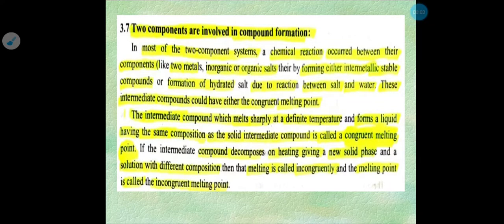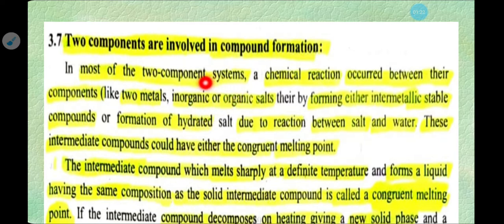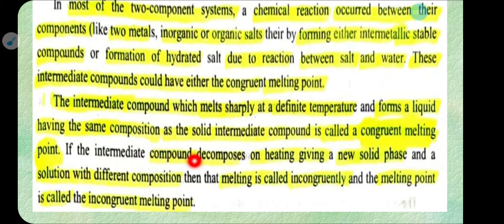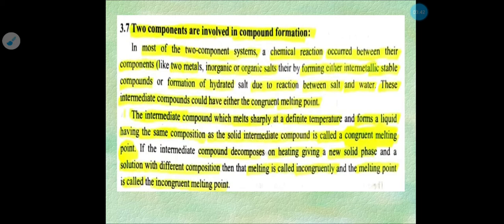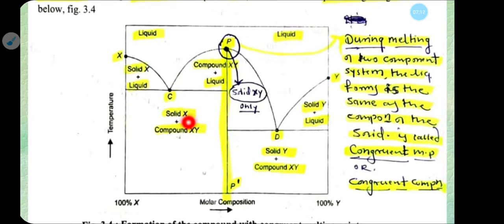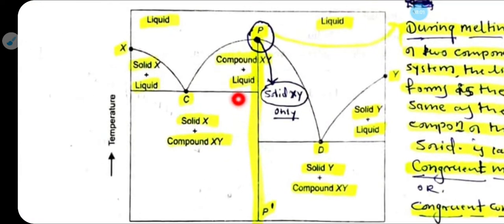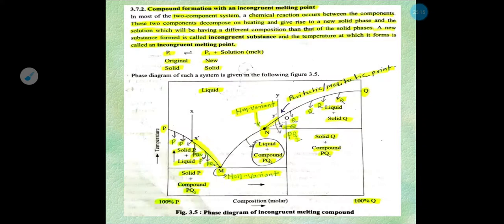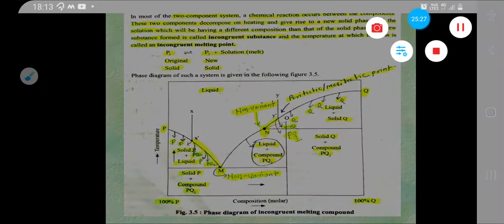CH-501 Physical Chemistry Chapter no.02 Phase equilibrium Lecture no.06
CH-501
Physical Chemistry
Chapter no.02
Phase equilibrium
Lecture no.06